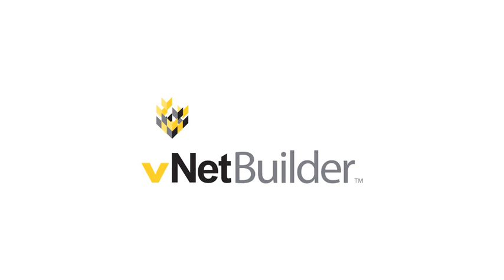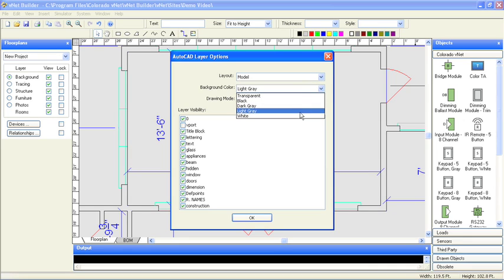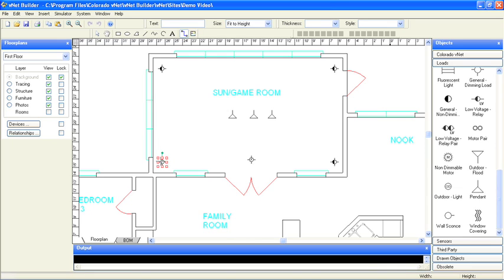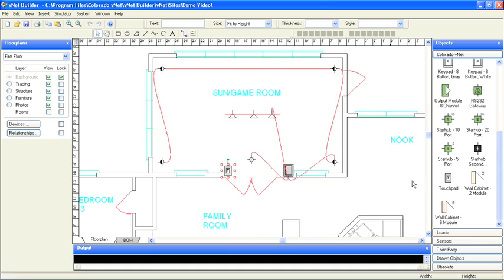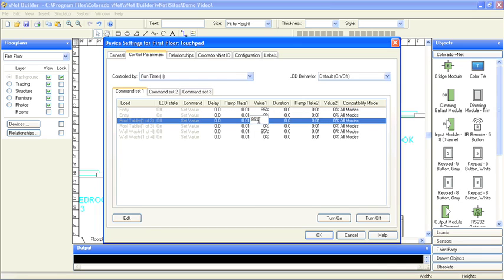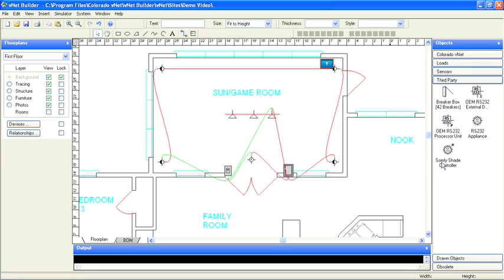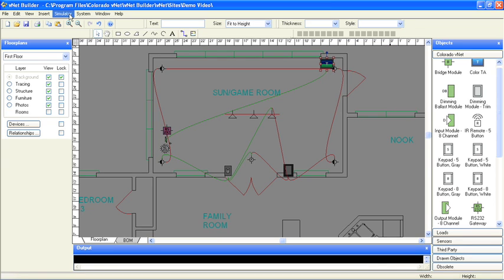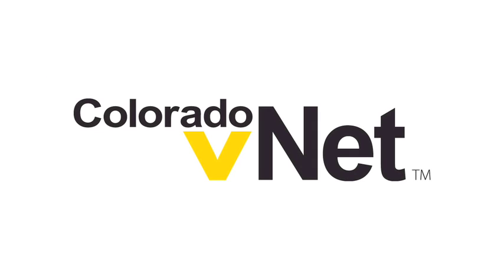vNet Builder Demo: Floorplan-based Lighting Control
See a demo of the Colorado vNet floorplan-based lighting control programming software, vNet Builder.